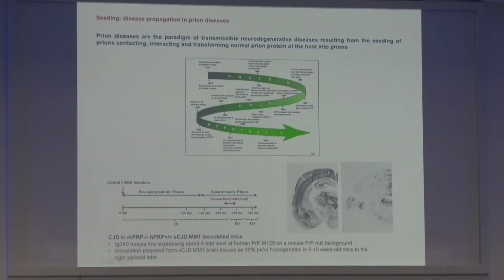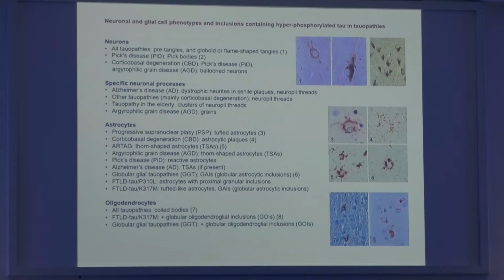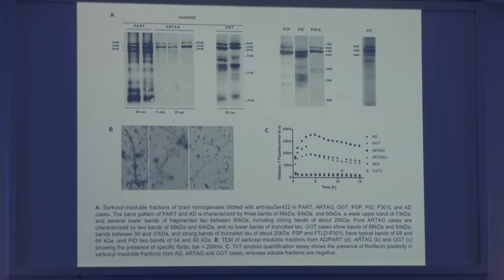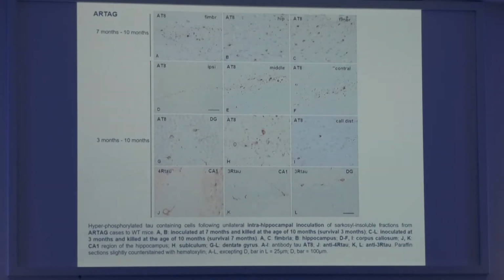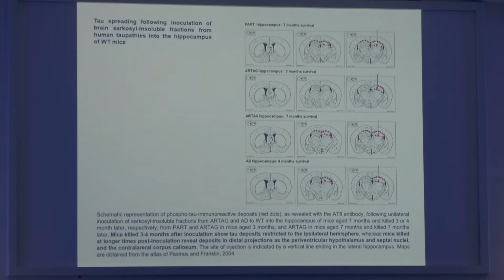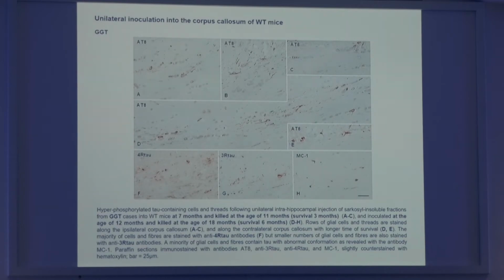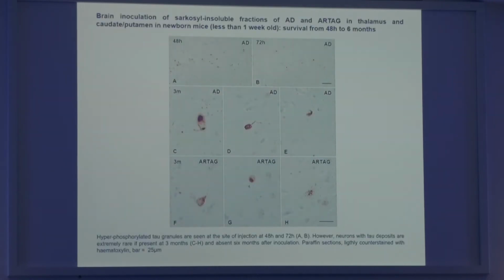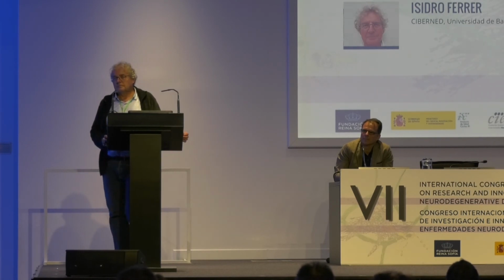Isidro Ferrer - CIIIEN 2019 - 19/09/2019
Involvement of neurons, astrocytes and oligodendrocytes in tau seeding and spreading in Alzheimer’s disease and tauopathies